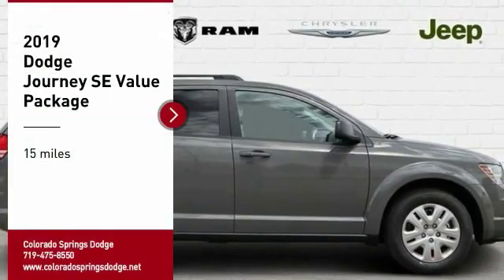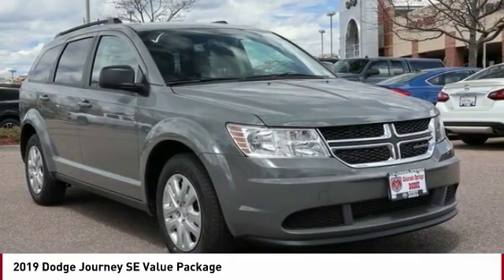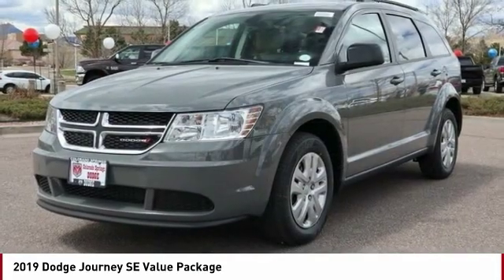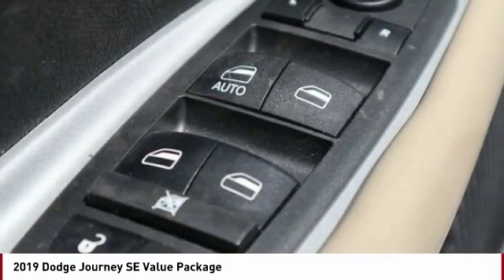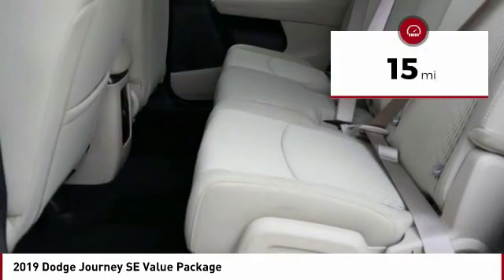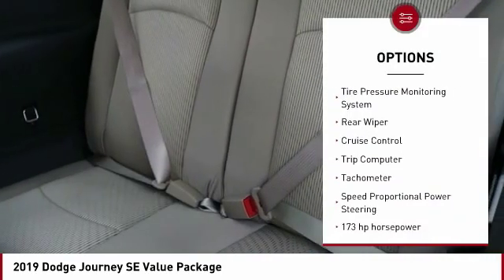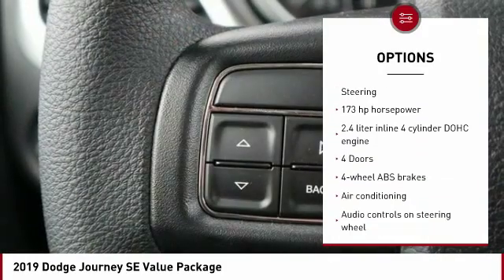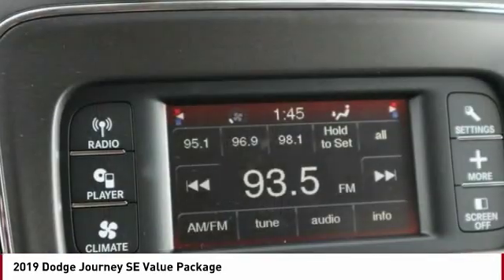2019 Dodge Journey Colorado Springs CO 4517T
2019 Dodge Journey SE Value Package

Pick up this Destroyer Gray Clearcoat 2019 Dodge Journey, available today at Colorado Springs Dodge. This could be the one you've been searching for.